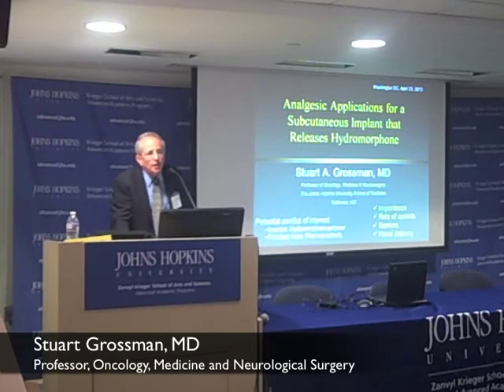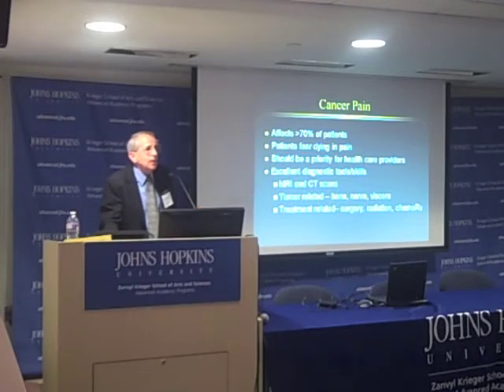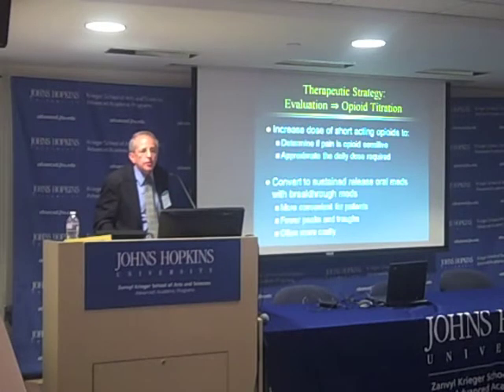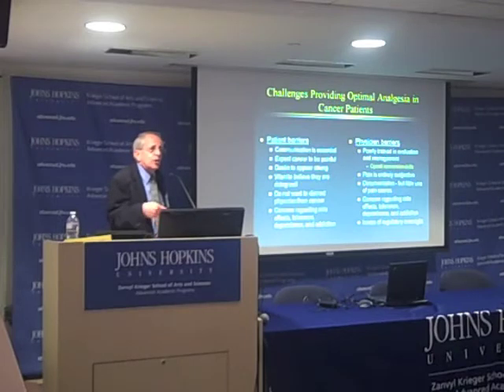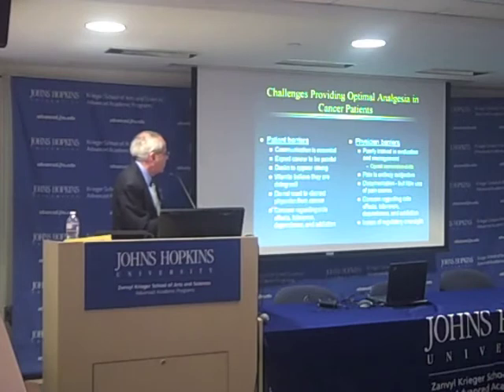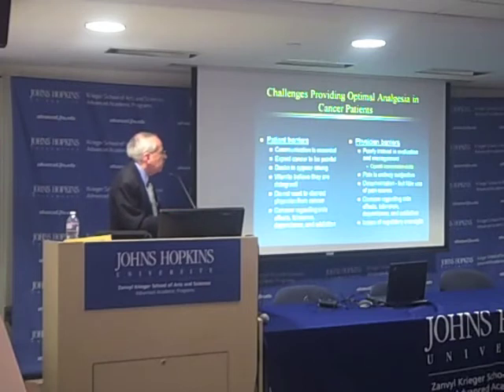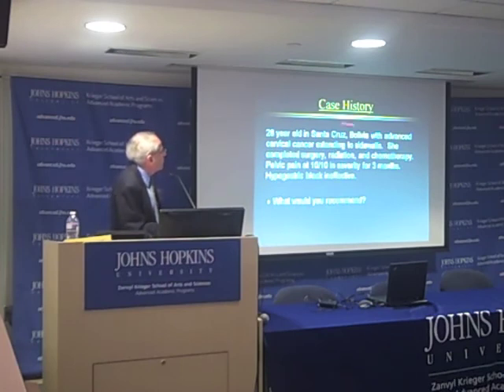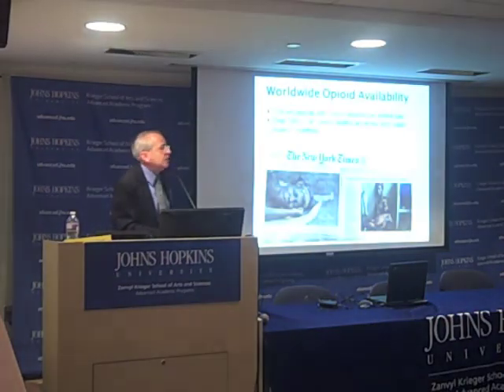More Opioids for Cancer Patients, Part I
Stuart Grossman discusses the lack of access to pain killers in cancer patients in developing countries. He discusses developing an inexpensive, pain killer-releasing implant.